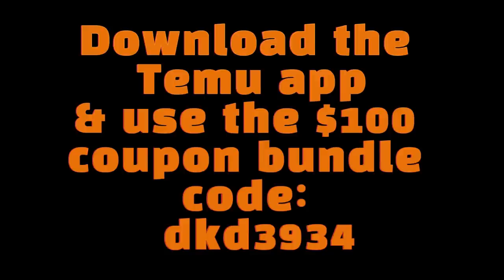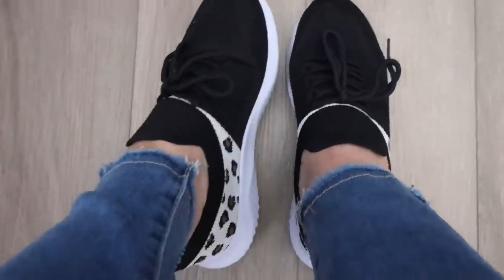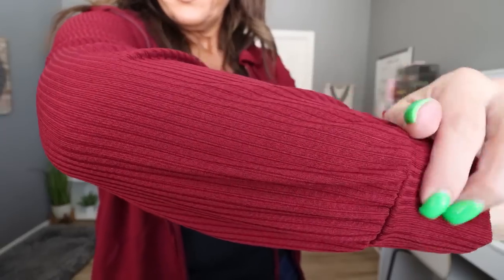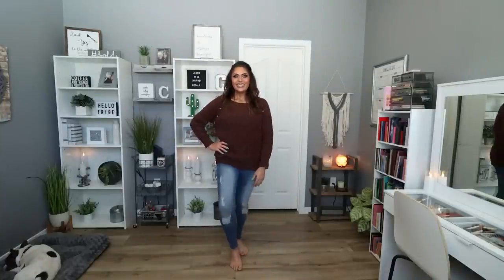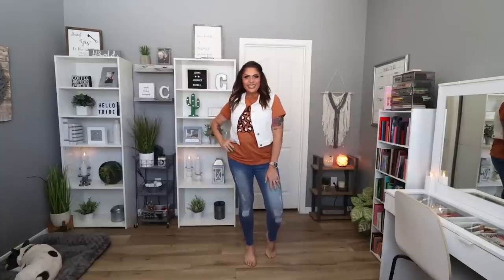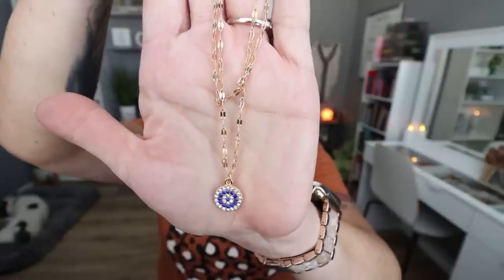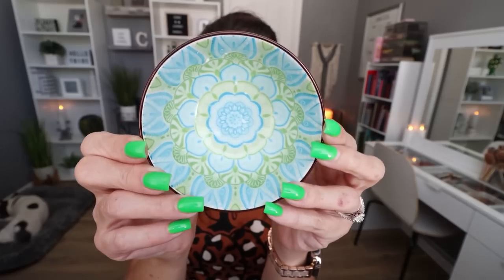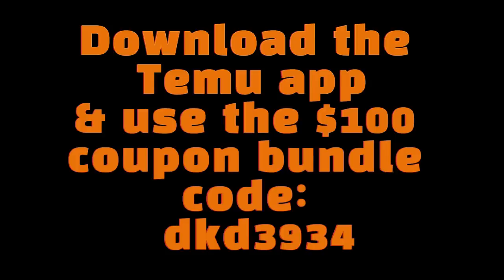HUGE FALL 🍁 TEMU TRY ON HAUL & HONEST REVIEW!! IS IT LEGIT? WEIGHT WATCHERS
The FIRST Fall haul of the season from @temu Enjoy!

🛍️Download the Temu app to get $100 Coupons Bundle for free：
🔍Or search the code 'dkd3934' on Temu app to claim

Links to my picks:

[Clothing items]

{Household items]

Temu offers:

-Valid in US, UK,CA, AU, NZ & MX